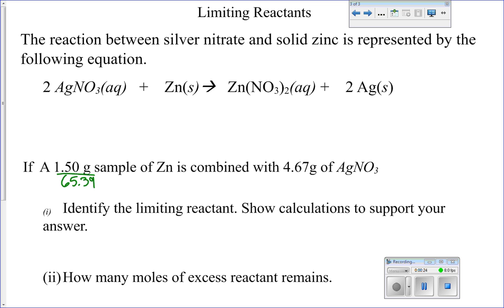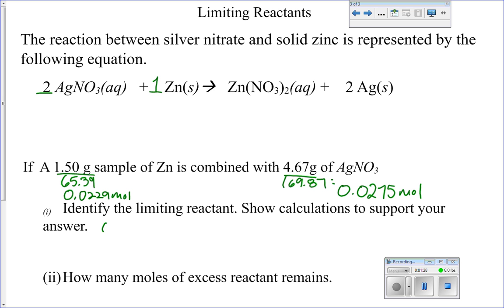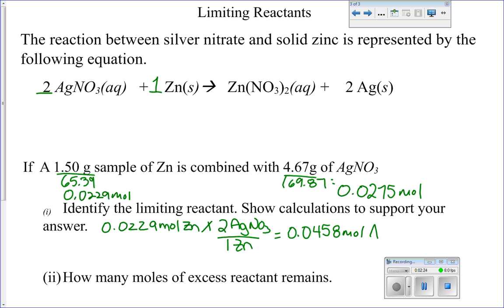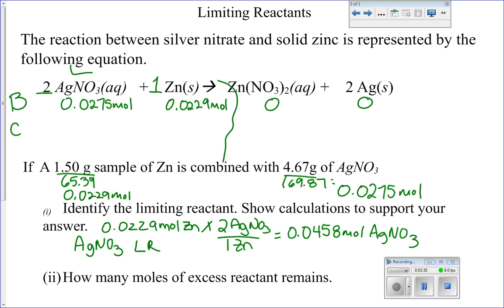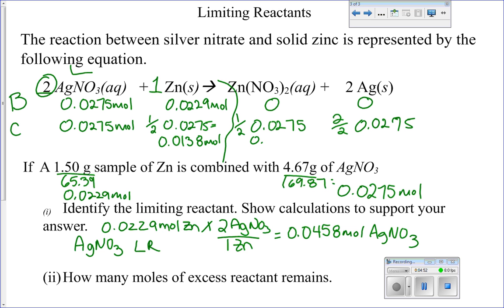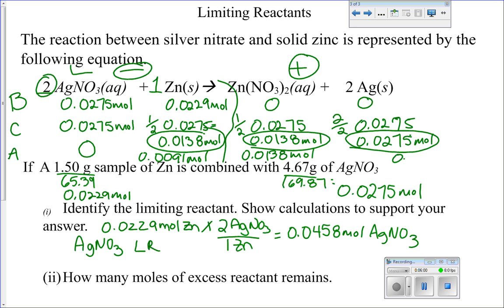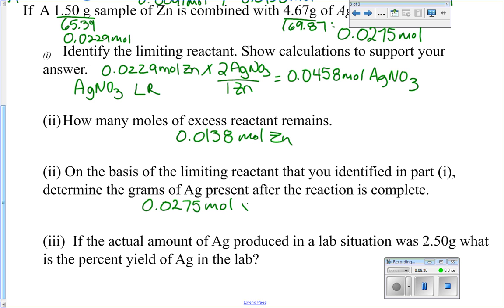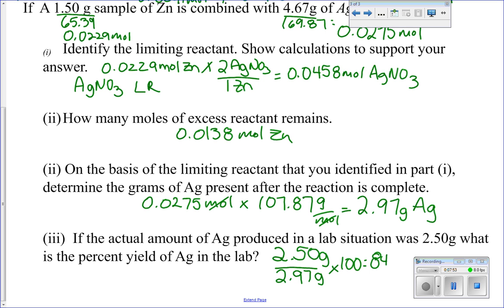Limiting reactants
working a limiting reactant problem